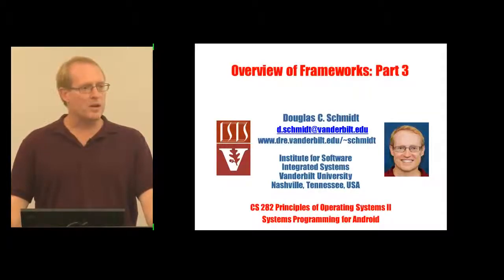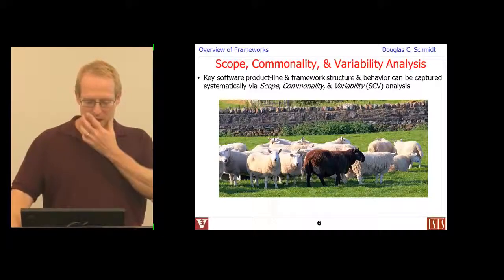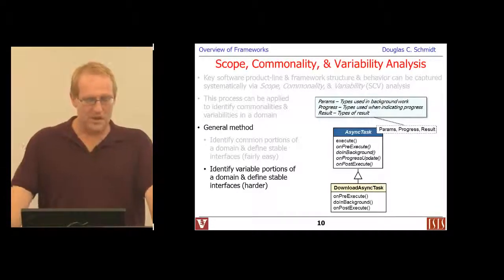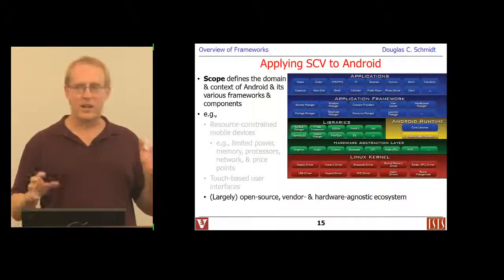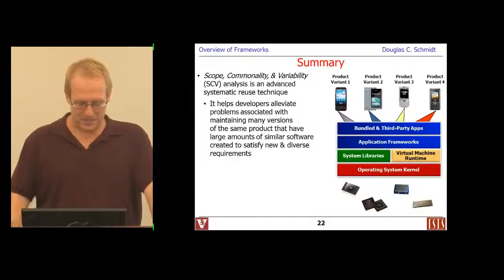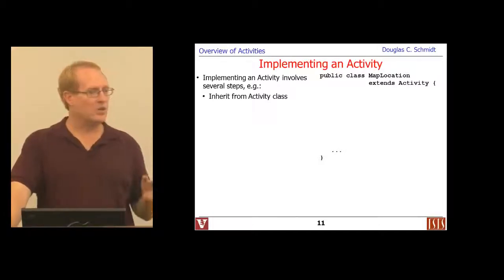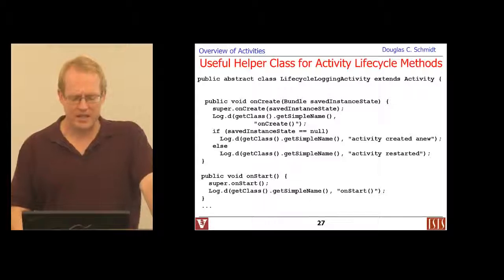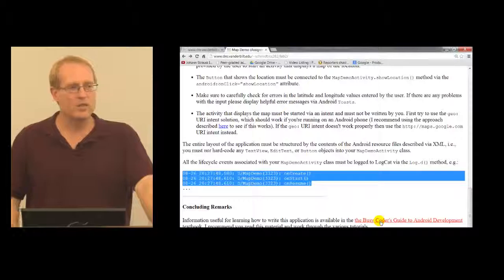Lecture 05 Overview of Frameworks Part 3 of 3 and Overview of Android Activities Part 1 of 2